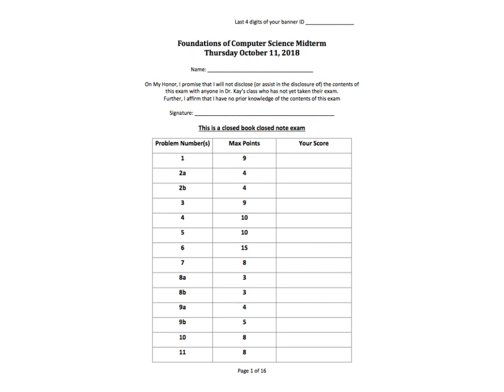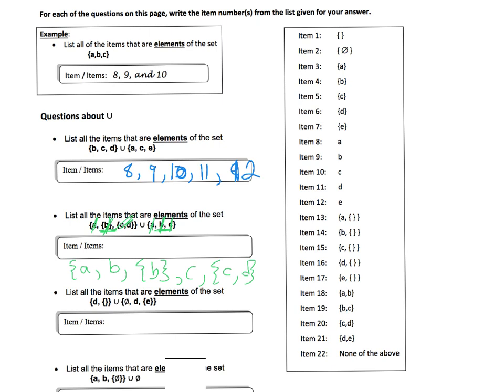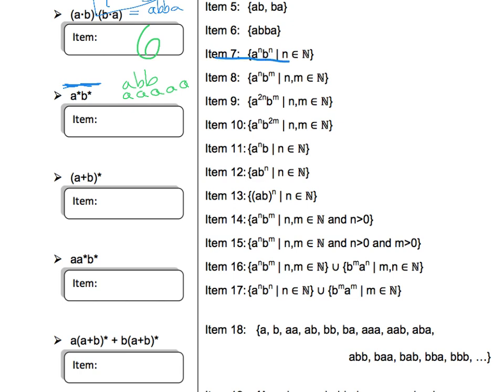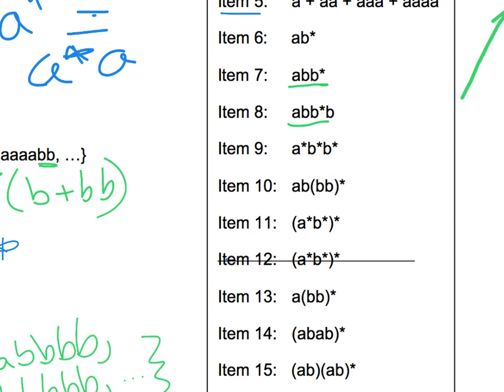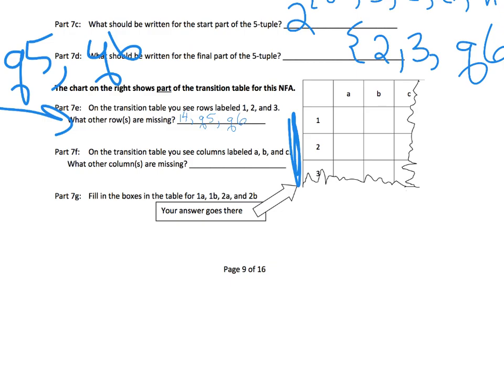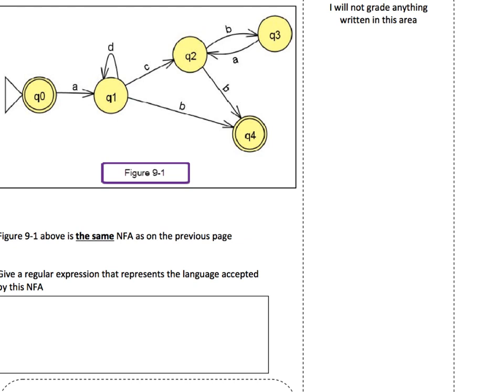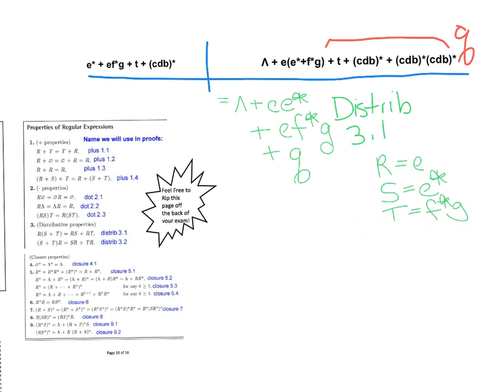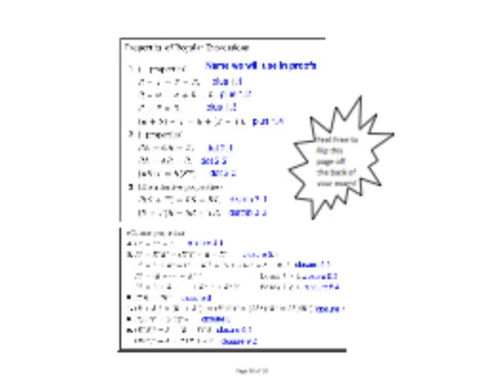Foundations Midterm f18 solution video - see important note in Description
There is an error in the solution to the third problem of 2a at timestamp ~ 13:07

The elements of {d, {}} ∪ {∅, d, {e}} are:
       d
       { }  (this is another way to write ∅)
       {e}

I say that, and I write that in my set, but then I selected {d} from the list which is NOT an element of that set!!!